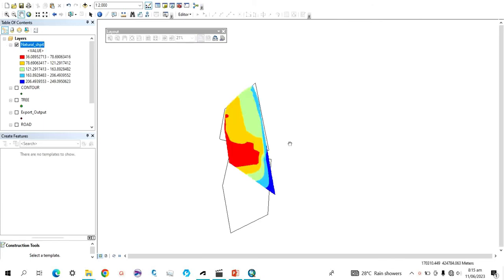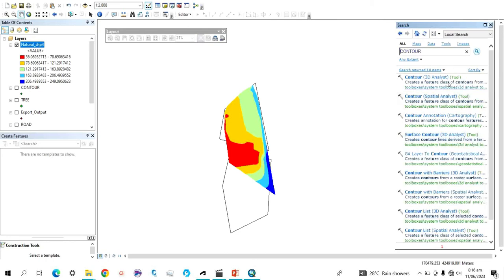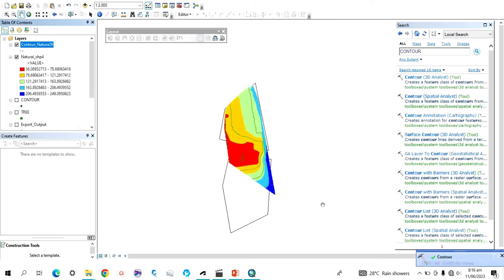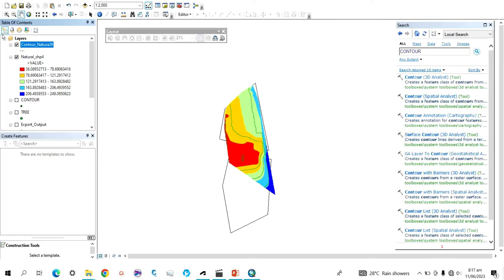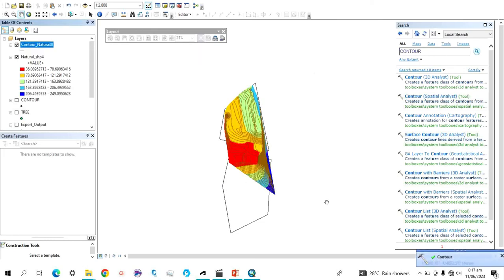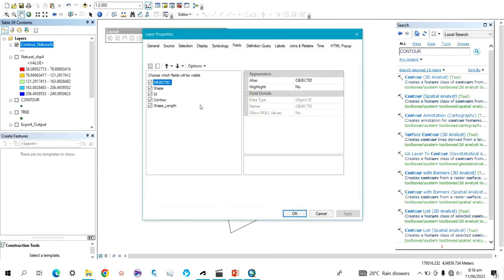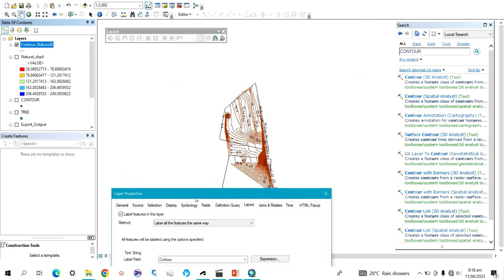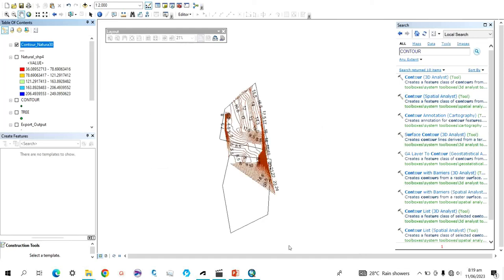How to generate contour and label contour from raster image